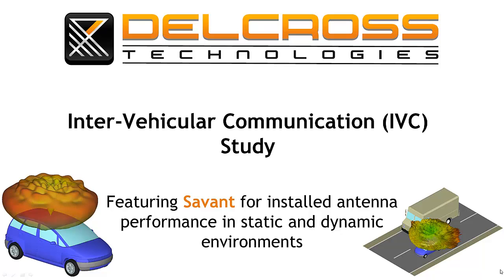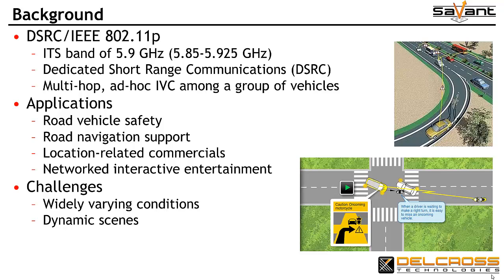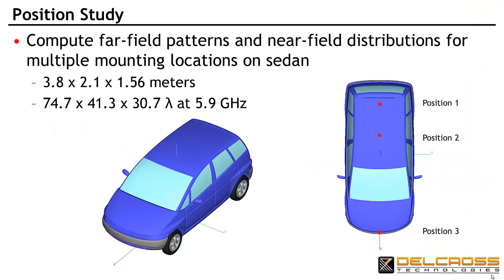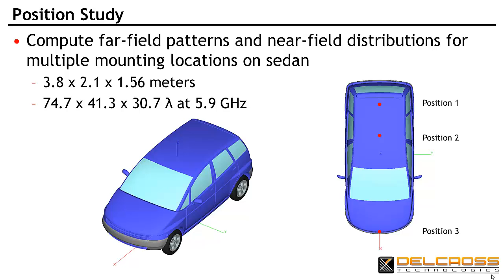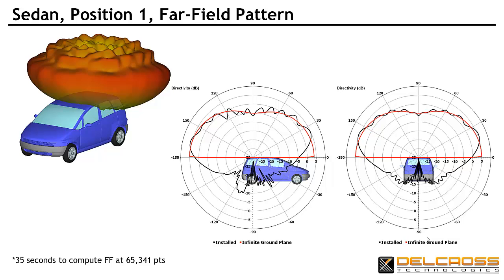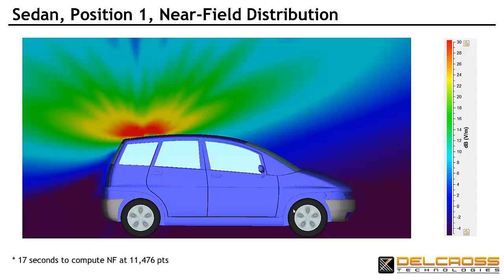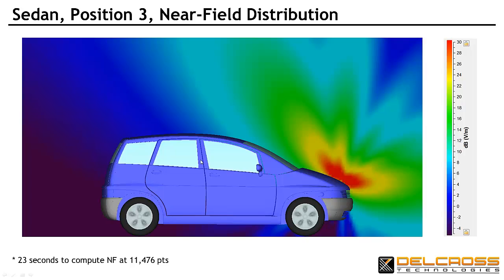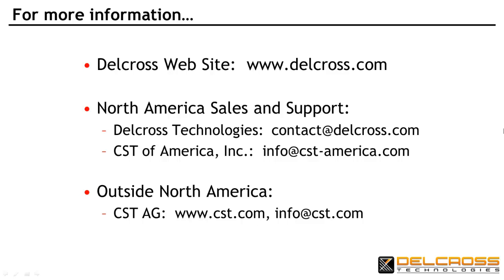Inter-vehicular (IVC) antenna analysis using Savant - Part 1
The Delcross Savant electromagnetic (EM) software package is used to select an optimal location for a 5.9 GHz Inter-Vehicular Communication (IVC) antenna.